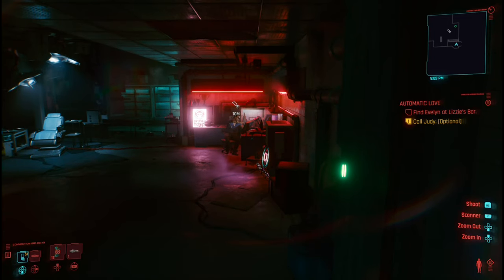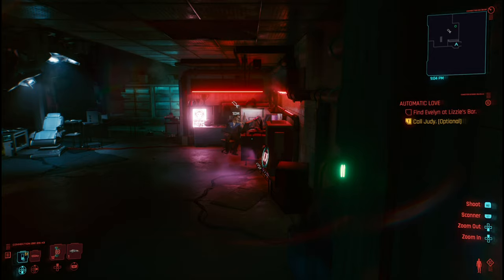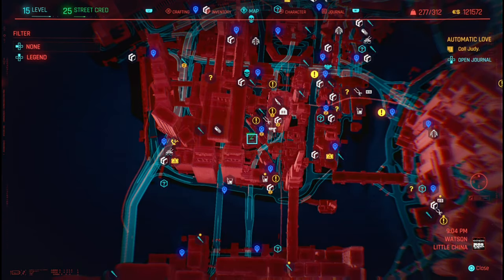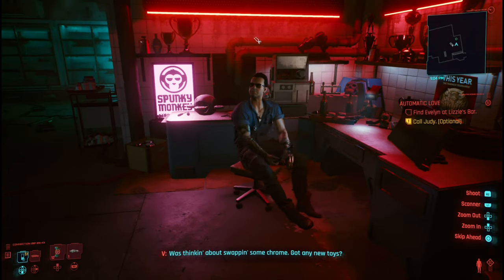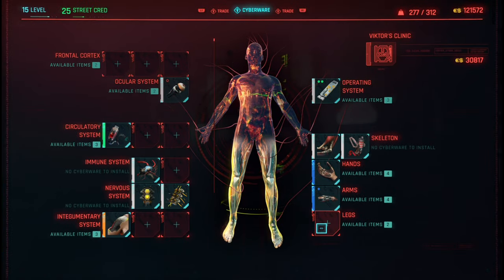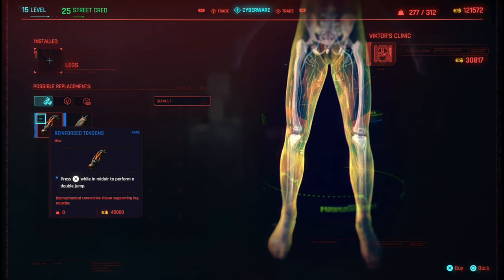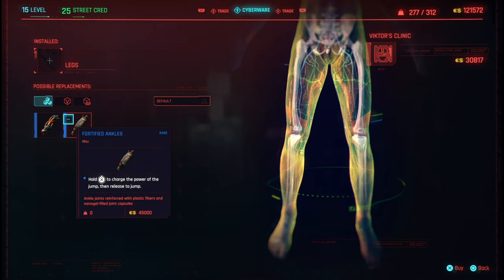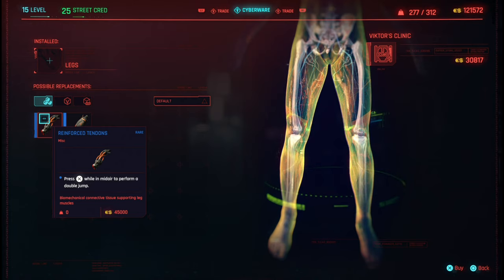Cyberpunk 2077 - Cyberware Double Jump Location (Cyberpunk 2077 Double Jump Cyberware Location)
In Cyberpunk 2077 there is a useful piece of cyberware and it is the double jump.